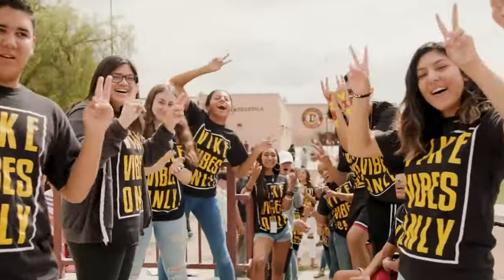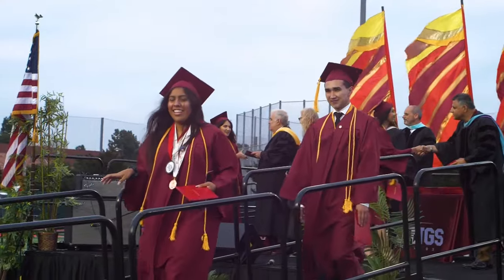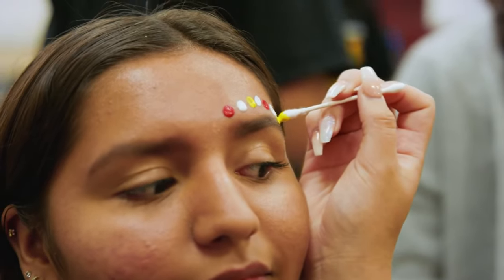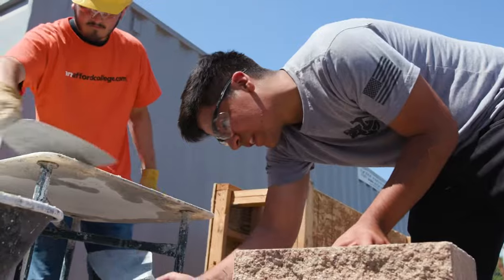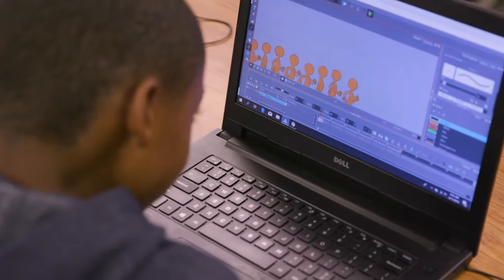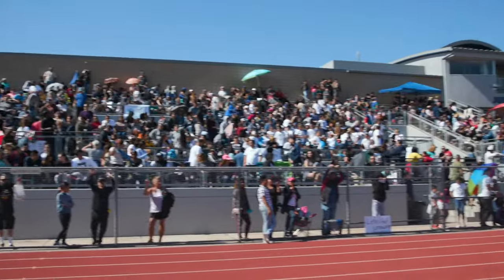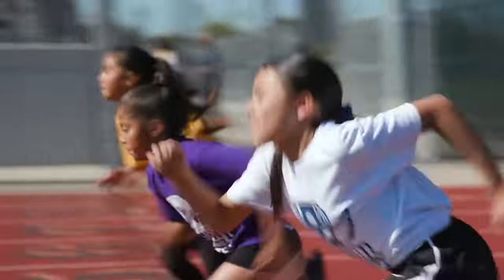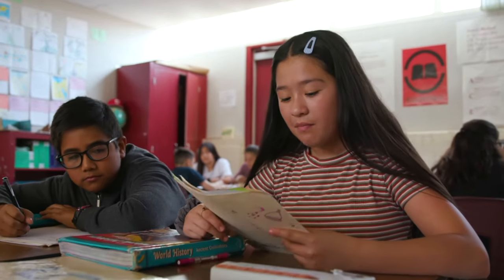Welcome to Downey Unified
The Downey Unified School District provides a comprehensive curriculum supporting three high schools, four middle schools, 13 elementary schools and one adult school. The district is committed to developing all students to be self-motivated learners and productive, responsible and compassionate members of an ever-changing global society.

Our highly qualified staff foster meaningful relationships with students, parents, and the community while providing a relevant and rigorous curriculum in facilities that advance teaching and learning. It is the vision of Downey Unified to have all students graduate with a 21st Century Education that ensures they are college and career ready, globally competitive and citizens of strong character.